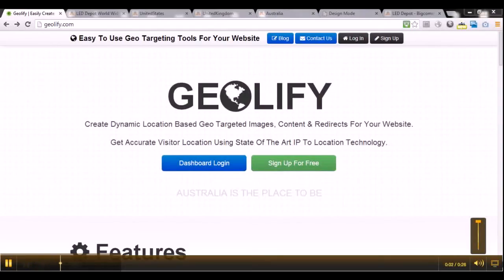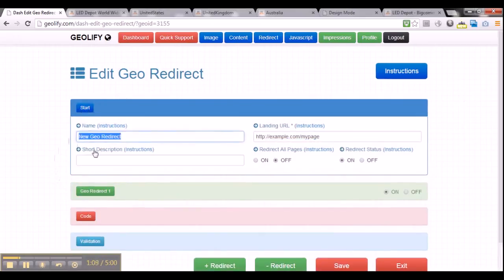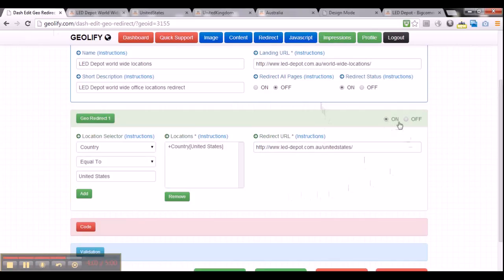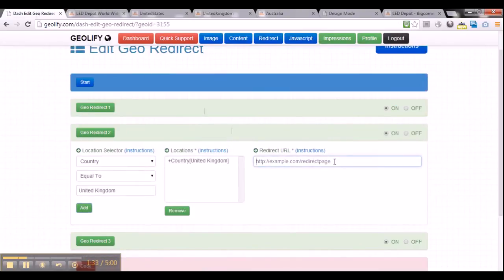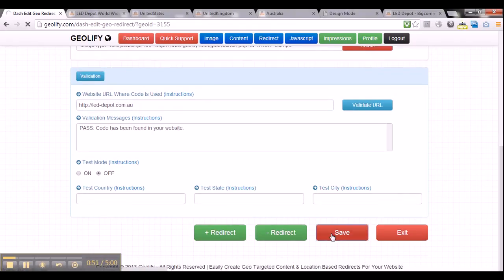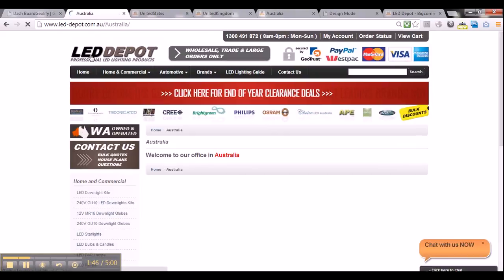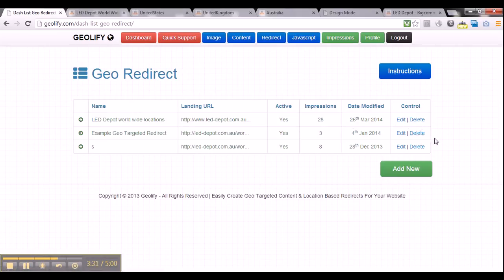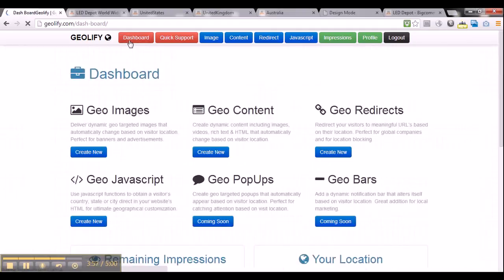How To Create Geo Targeted URL Redirects Using Geolify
Geolify can be used to create geo targeted url redirects also known as location based redirects. Geolify can determine visitor location and redirect them to appropiate urls with minimal coding. Here is a tutorial on how you can use Geolify to create a simple geo targered redirect.